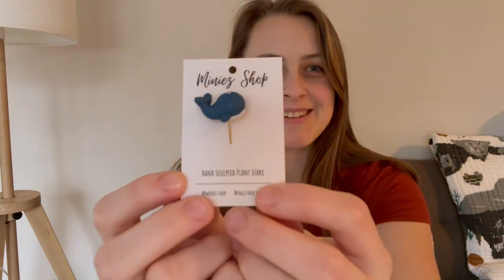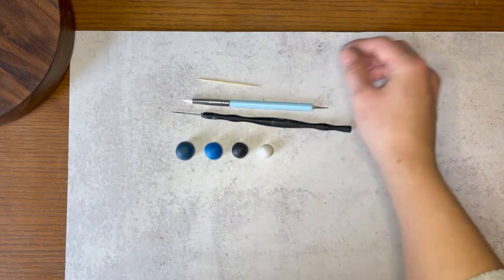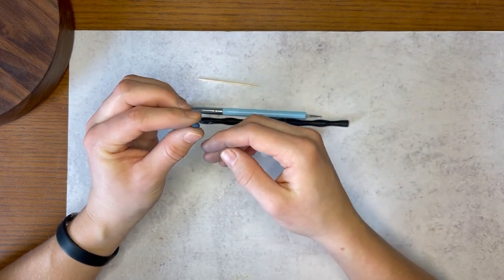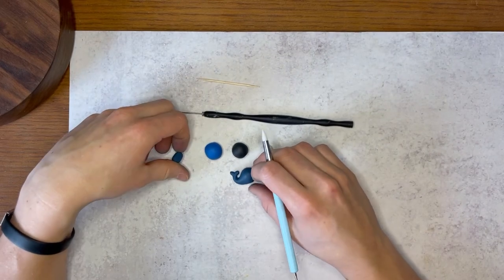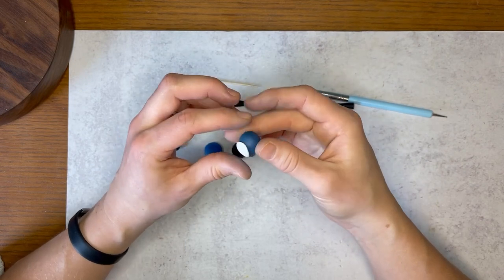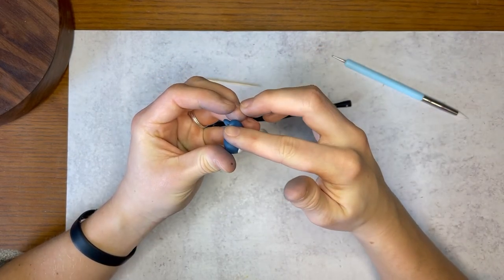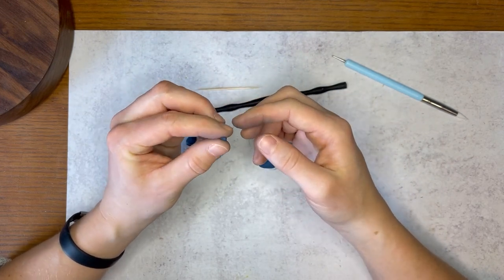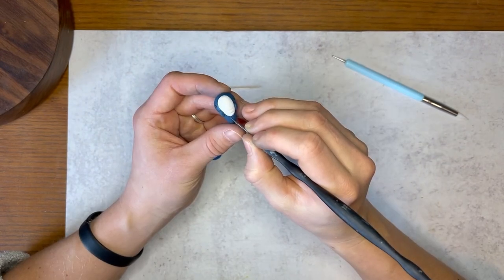How to Sculpt a Miniature Polymer Clay Blue Whale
Miniezshops artist Elizabeth shows you how to create a mini whale out of polymer clay.

Here's what you'll need:

- Clay

for mini plant stakes, pins, earrings, ornaments and more.